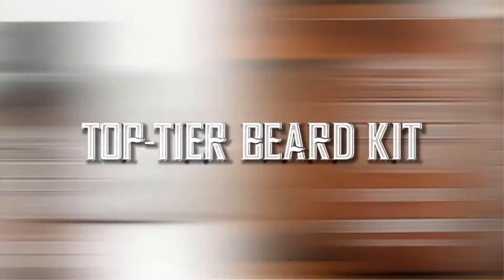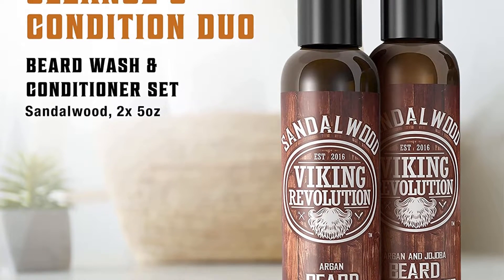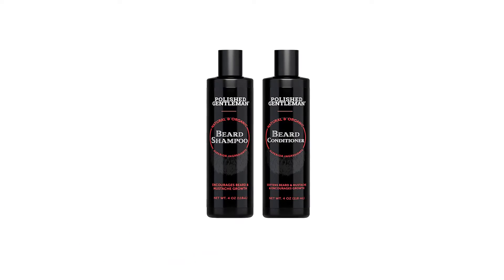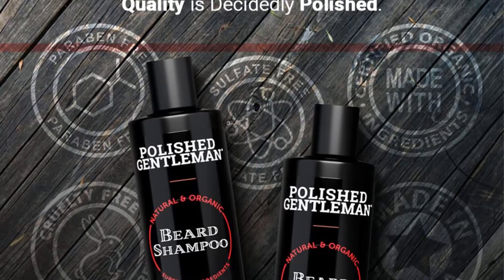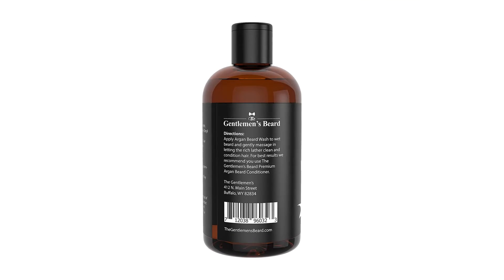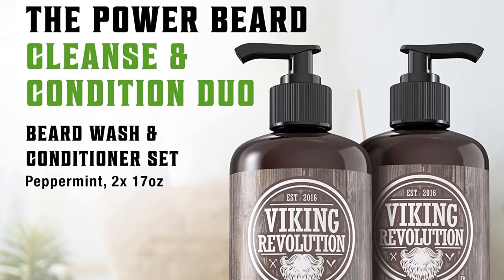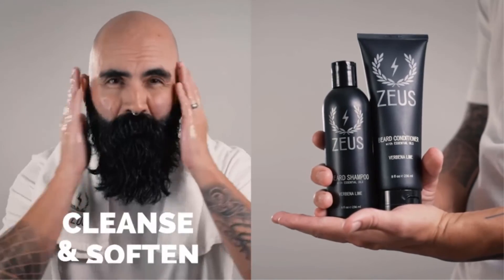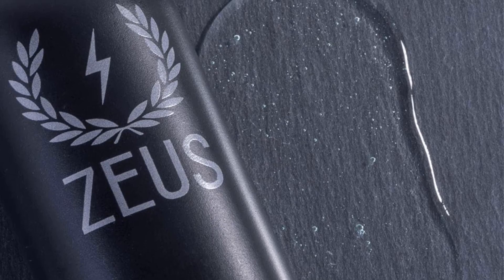✅ Best Beard Shampoo And Conditioner 2023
5 Best Beard Shampoo And Conditioner 2023